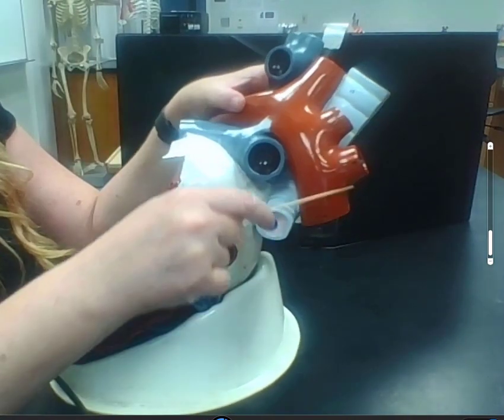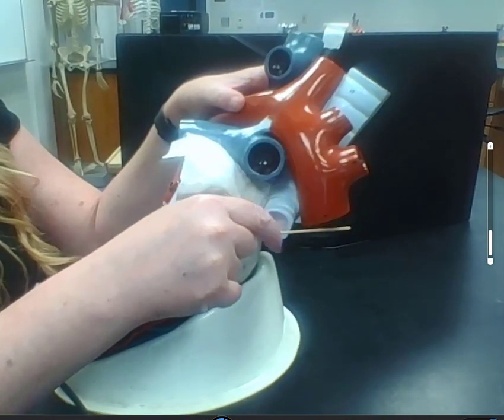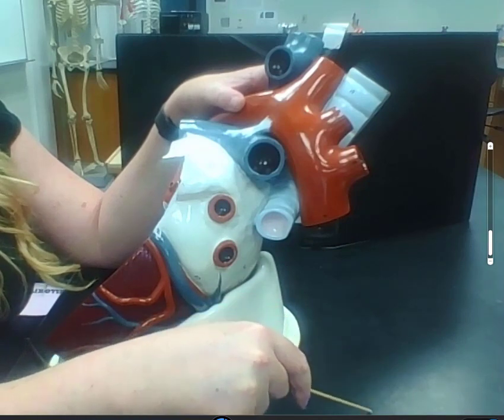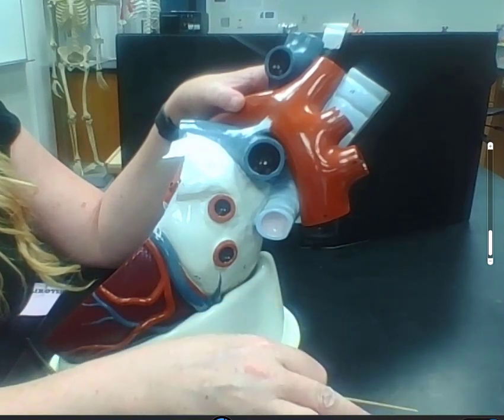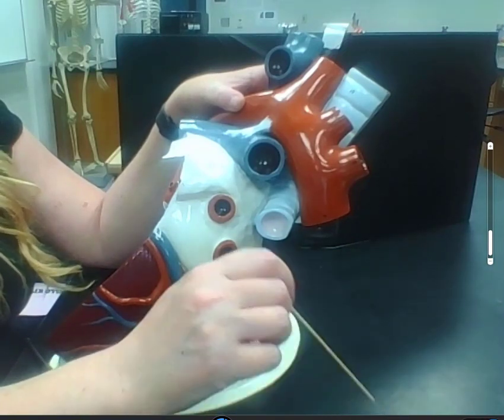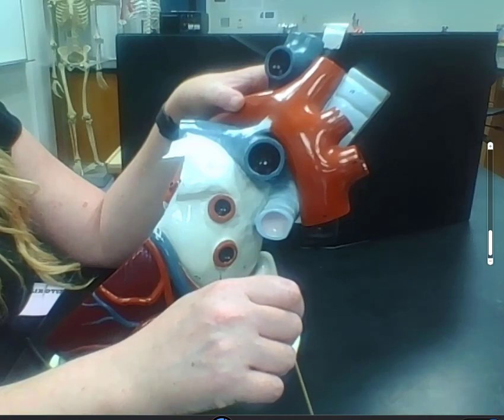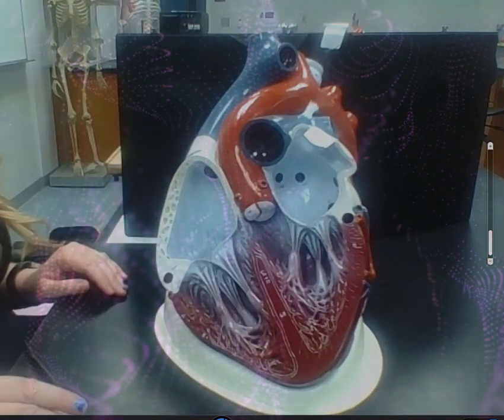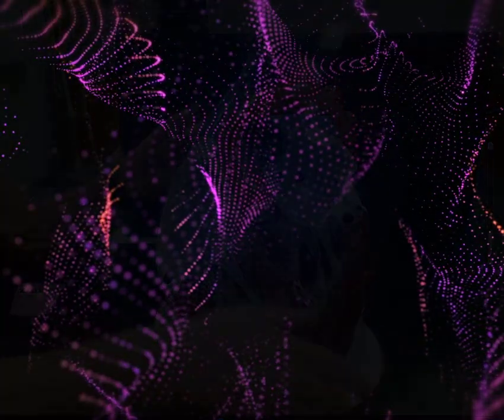anatomical model of the large heart review for anatomy practical exam